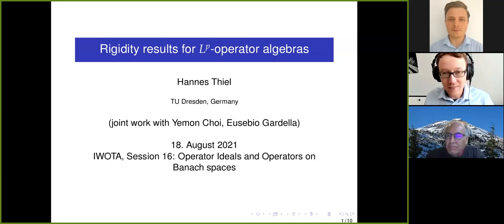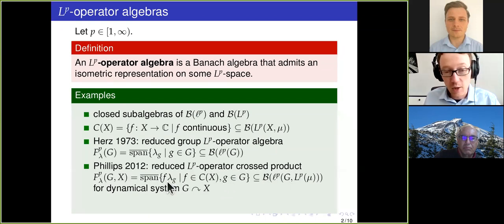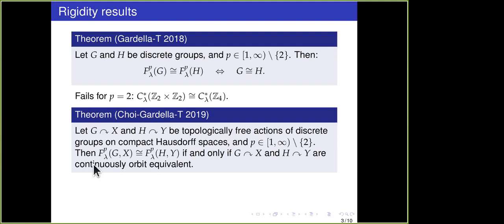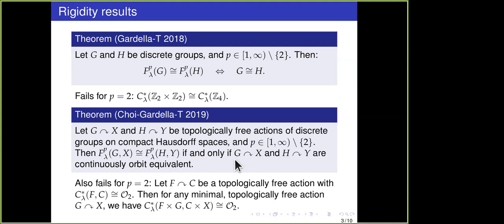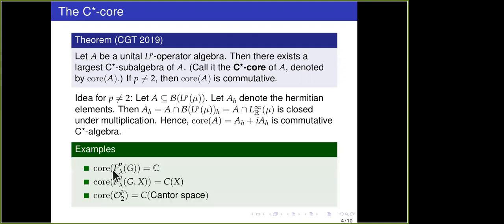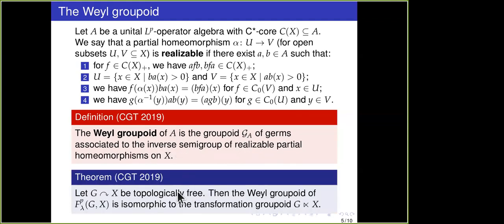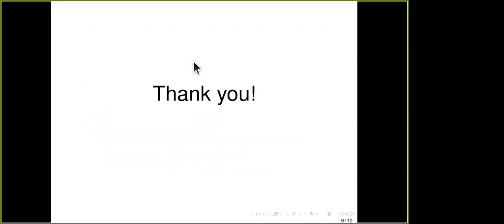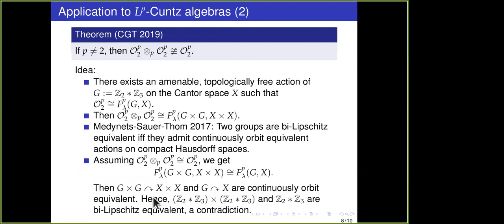Hannes Thiel: Rigidity results for Lp-operator algebras, 18.08.2021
IWOTA 2021; a special session: Operator ideals and operators on Banach spaces